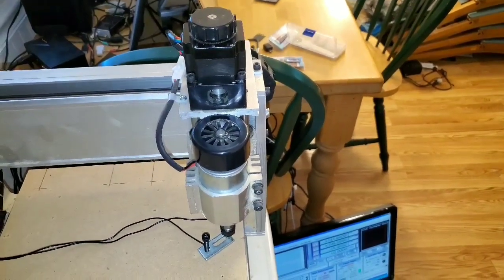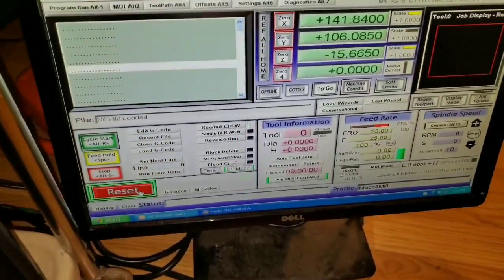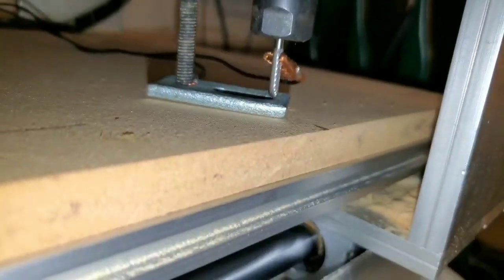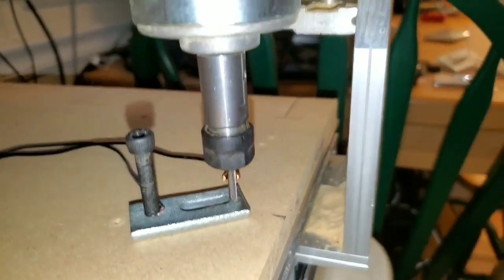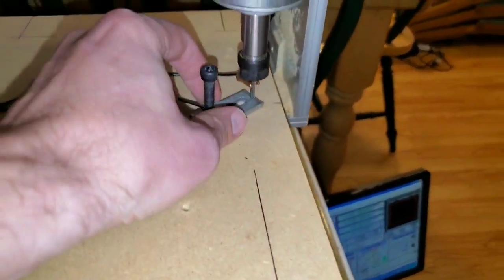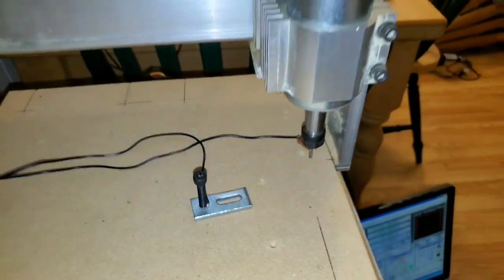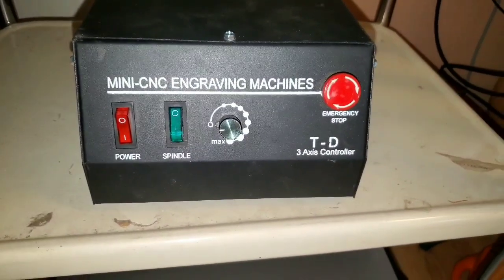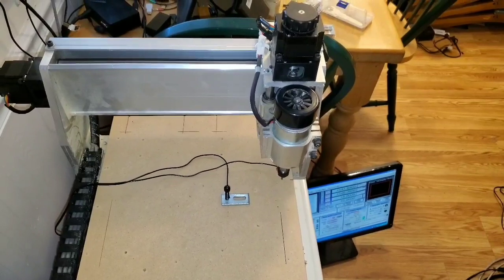CNC 3040 touch probe VB Script